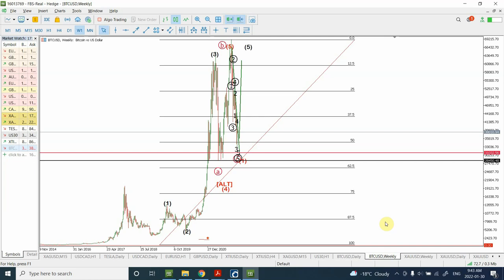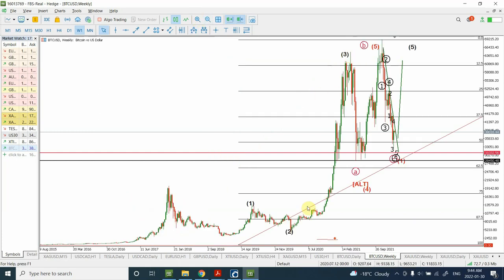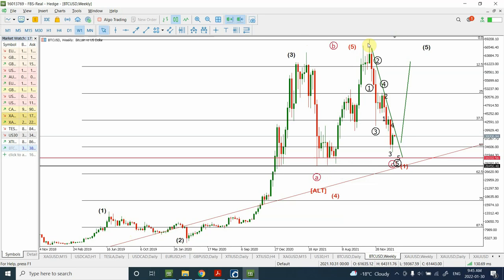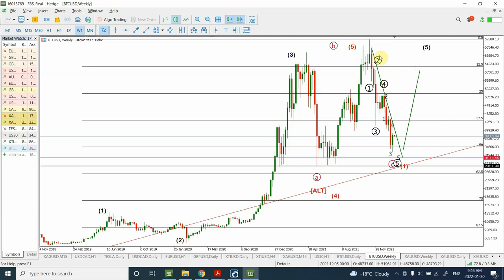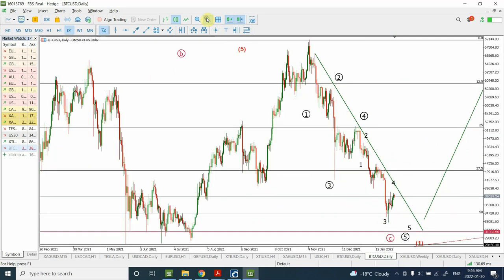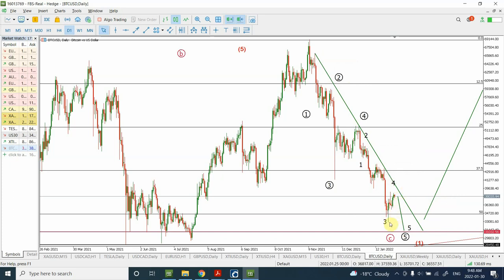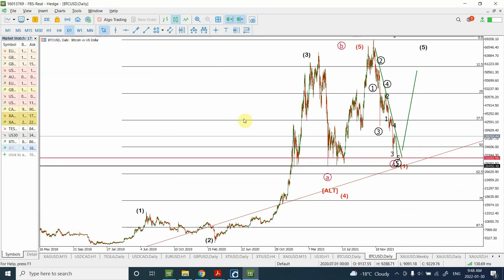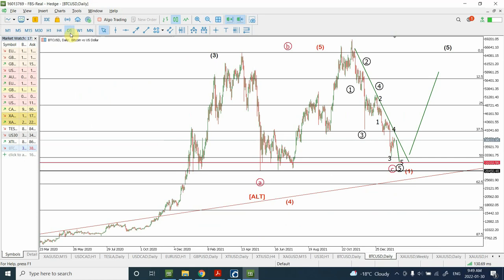BITCOIN Elliott wave analysis | Jan 30 2022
So what is expected in trend of Bitcoin, I have used Elliott wave analysis to give couple of wave counts.

Shaheen